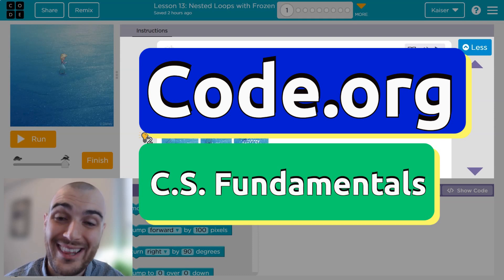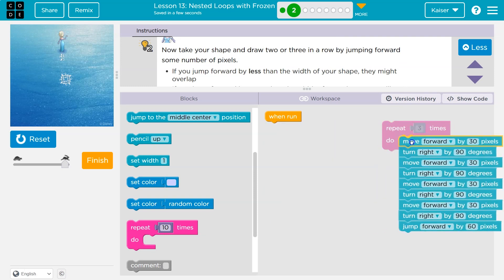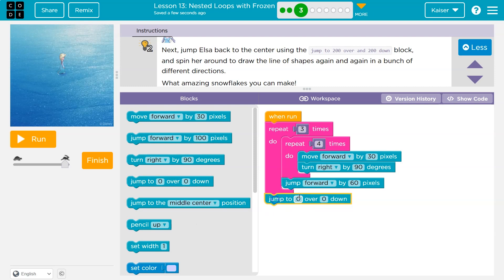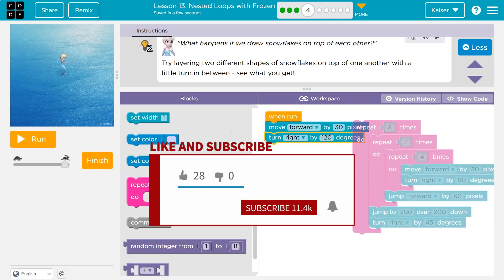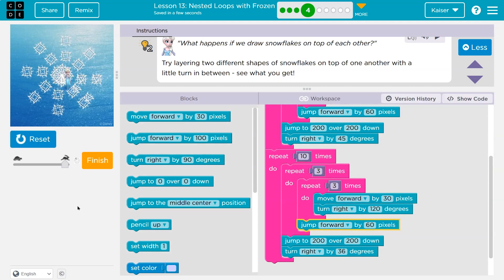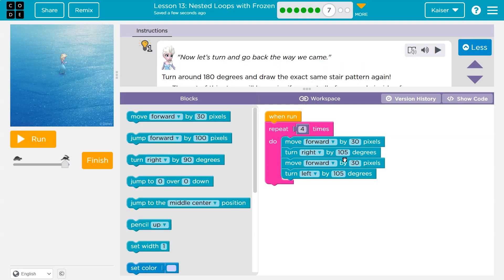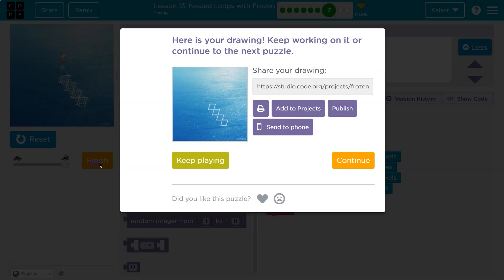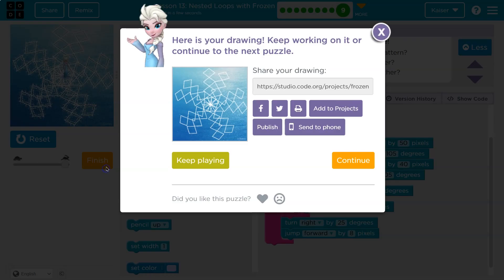Code.org Course E Lesson 8 Mini-Project: Design a Snowflake | Answers Explained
Mini-Project Design a Snowflake is lesson 10 from Code.org's C.S. Fundamentals Course E. This lesson is an excellent way to learn to code. Each part challenges students to accomplish a new task while learning computer science concepts. C.S. Fundamentals is often used in elementary and middle schools. In this video, I go through each bubble/puzzle/part, walking through step-by-step how to get the right answers for this lesson. Let's have fun, learn to program, build cool stuff, and then go change the world!

0:00 Intro and Puzzle 1
00:47 Puzzle 2
01:53 Puzzle 3
04:35 Puzzle 4
06:35 Puzzle 5
08:01 Puzzle 6
09:30 Puzzle 7
09:57 Puzzle 8
11:15 Puzzle 9